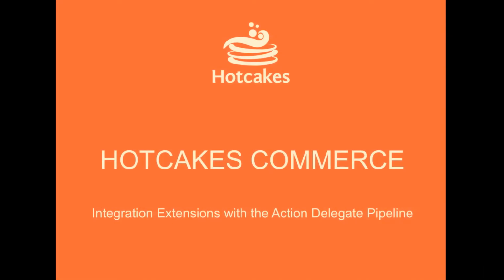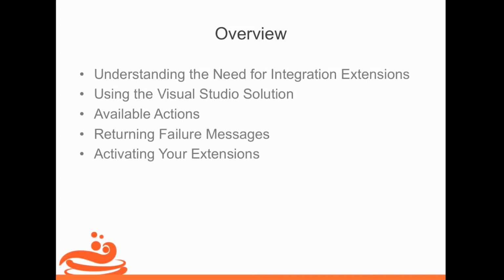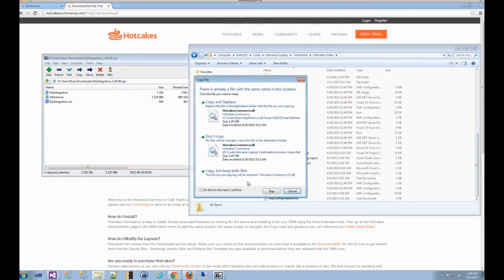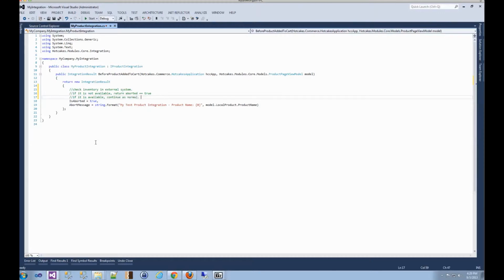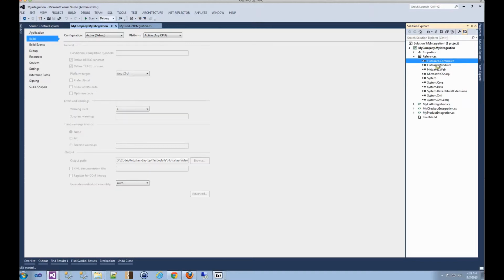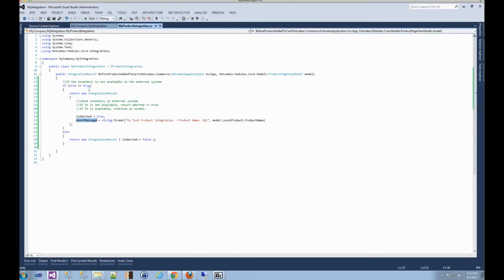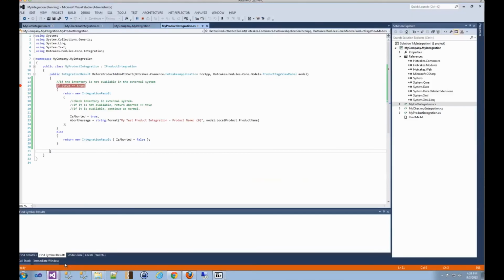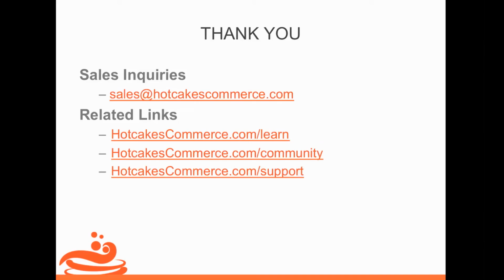Hotcakes Commerce Action Delegate Integration Provider Extension Point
This extension point has a very long, technical name.  Basically, this feature allows any developer to intercept the moment that a customer clicks the Add to Cart, Checkout, and Place Order buttons during their shopping experience.  This empowers developers to introduce anything at all.  With code, anything is possible.